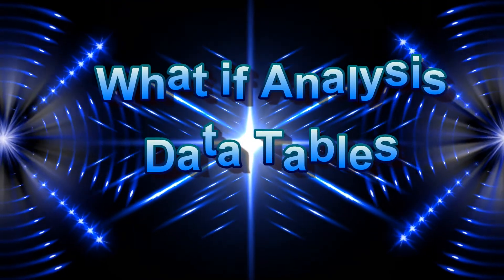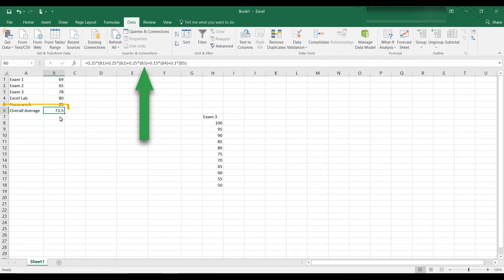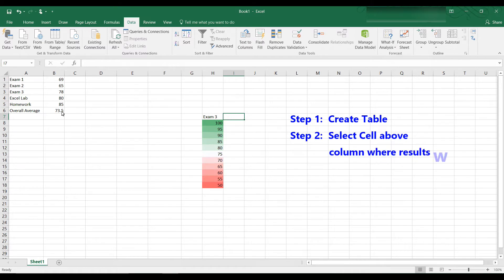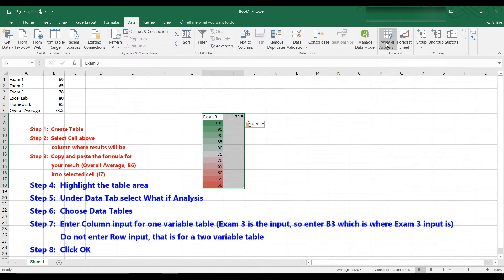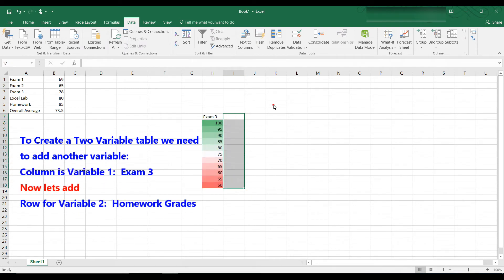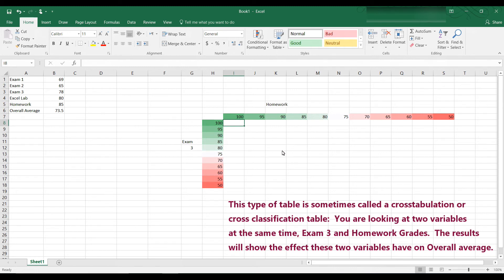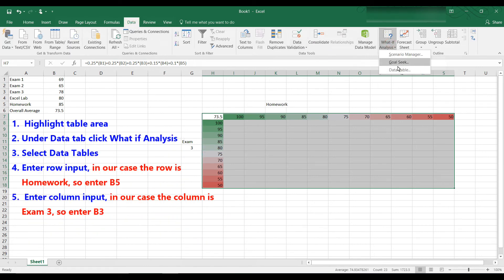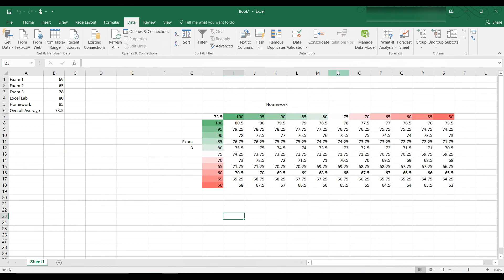How to Create a Data Table in Excel Using the What if Analysis Tool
This tutorial demonstrates how to create both a one variable data table and a two variable data table using the What if Analysis Tool.  A two variable table creates a crosstabulation of two variables.  The example uses students grades to predict overall average.  The various what if scenarios test various grades in a table format to show all the possible results of overall average.